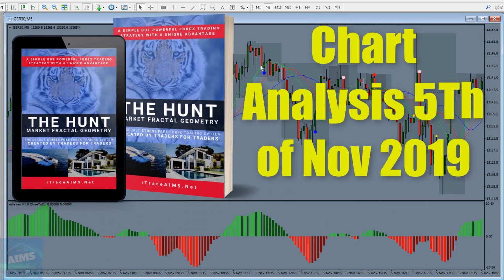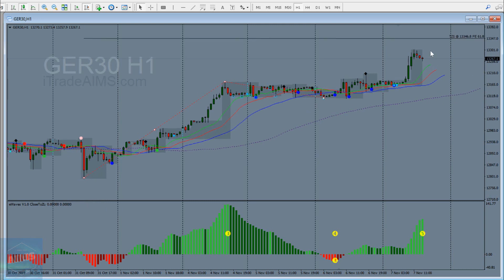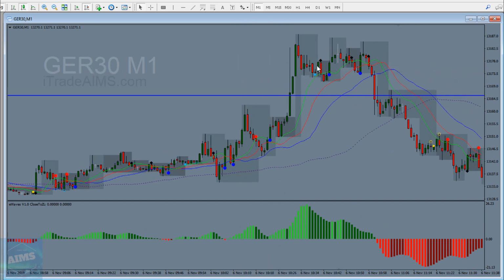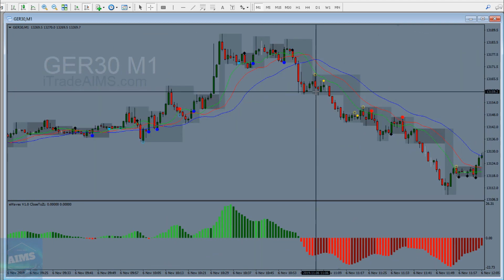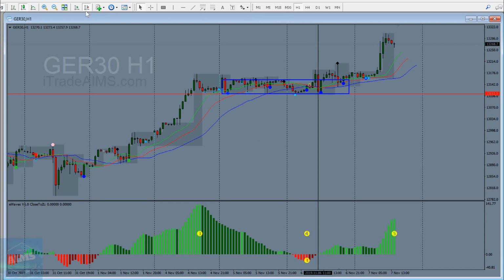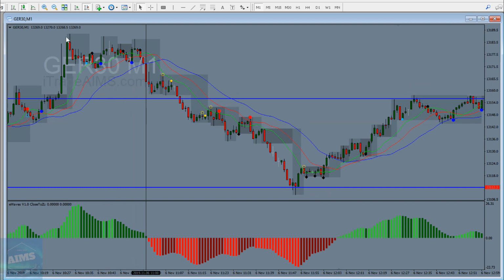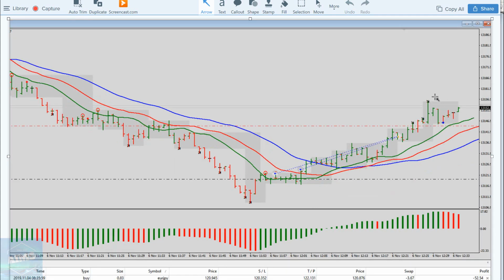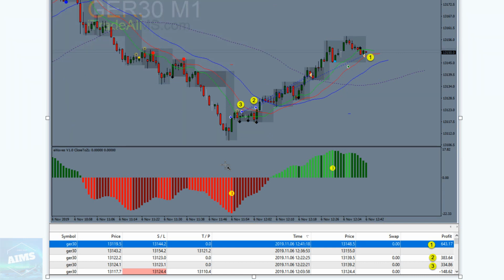How I Made $634.17 then $383.64 then $334.86 within an hour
1. AIMS Quick-Start & Orientation — the whole method in one sitting
2. The Master Trading Plan & Routine — what you do before the market opens
3. Mindset & Emotional Mastery — why you break your own rules, and how to stop
4. The Disciplined Trader Framework — turning the plan into a habit
5. Setup 1 Trend Following Strategy — the core setup, start to finish
6. Stock & Equities Trading Playbook
7. The Banana Strategy Masterclass
8. Elliott Waves & Structural Momentum — waves without the guesswork
9. DAX40 Index Day Trading Playbook
10. The LOBOT Breakout Algorithm
11. The Waltz-Seed Entry Method

━━ LINKS ━━
Documentation: docs.itradeaims.net